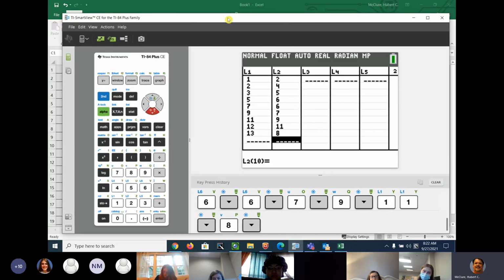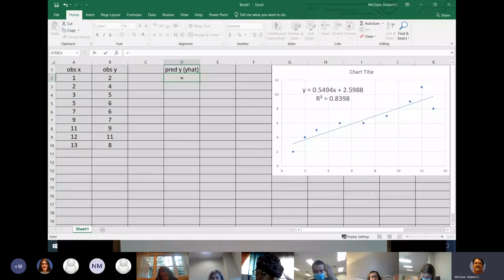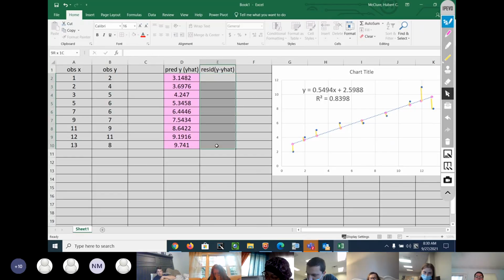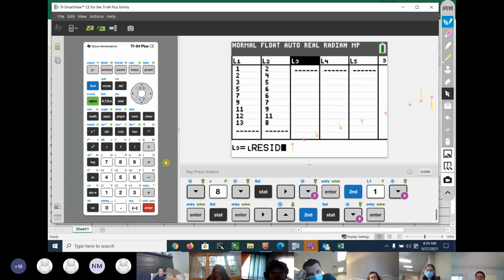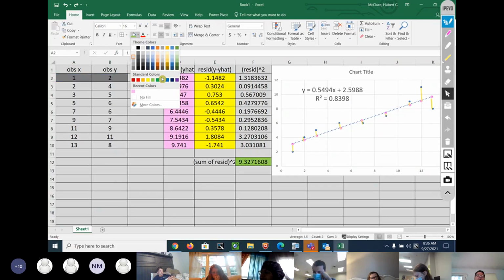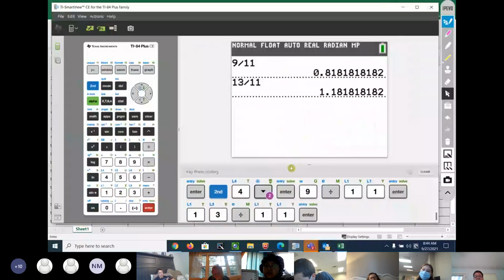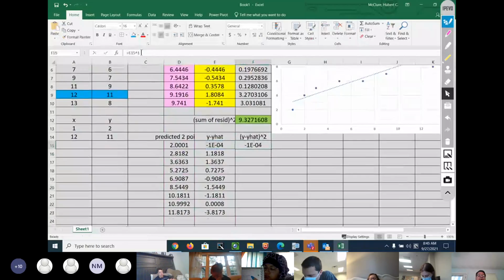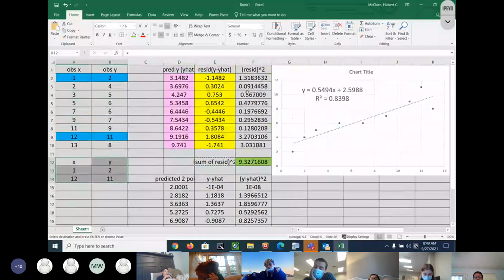MAT 120 24 9 27 21 last residual